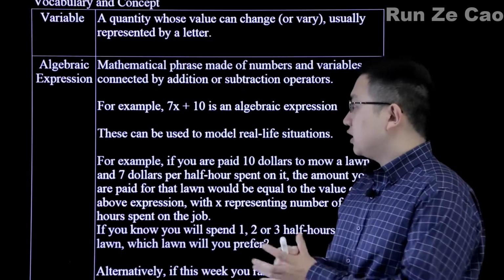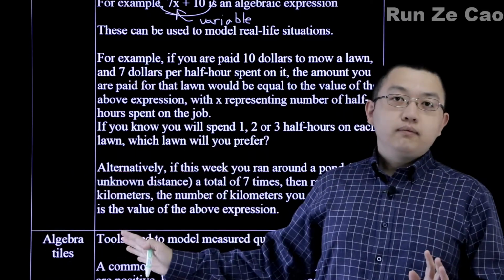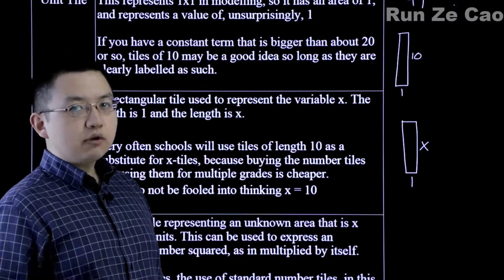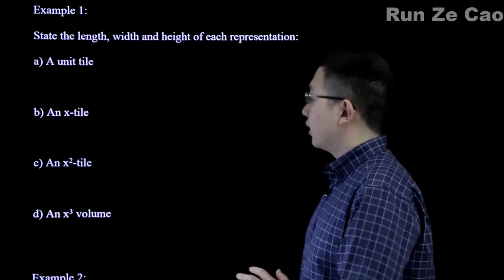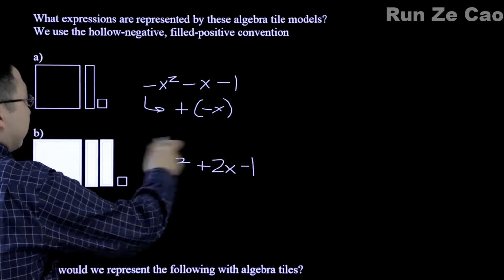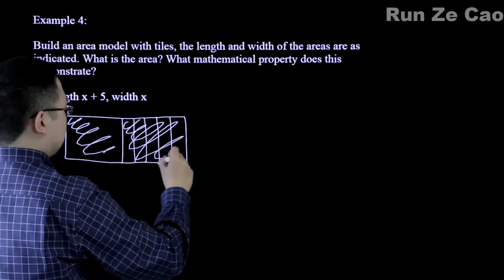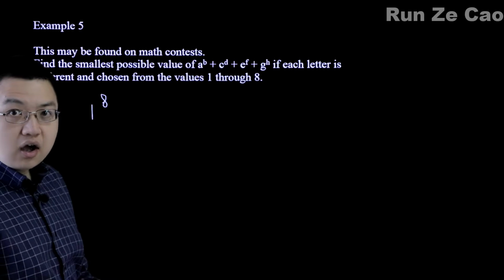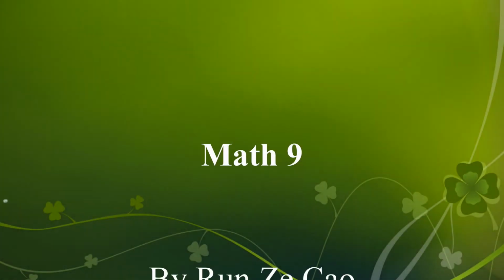Math 9 3.1